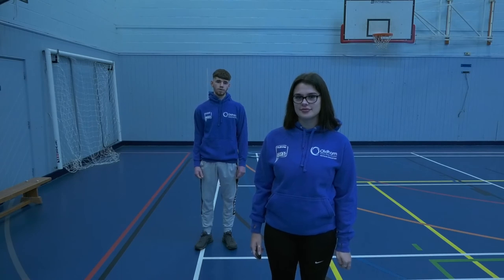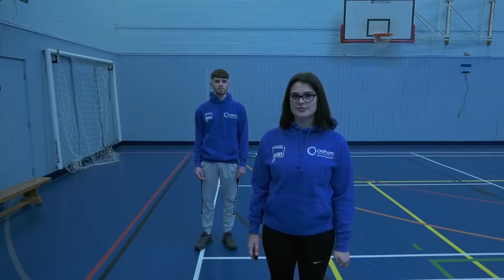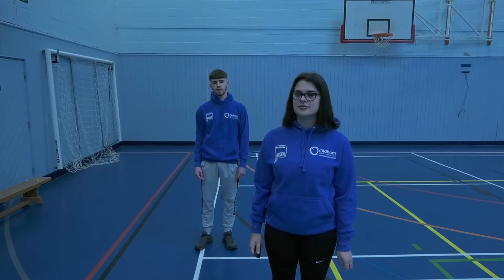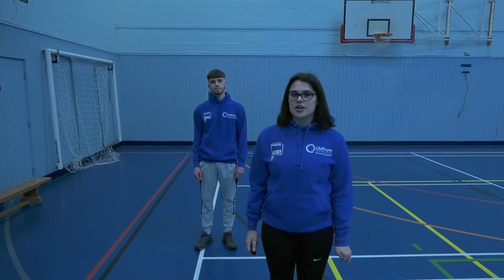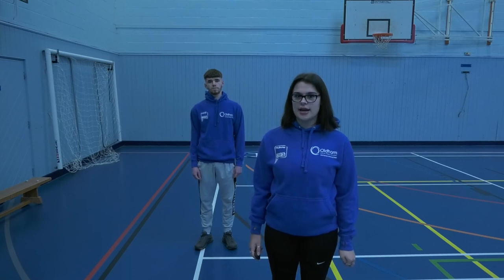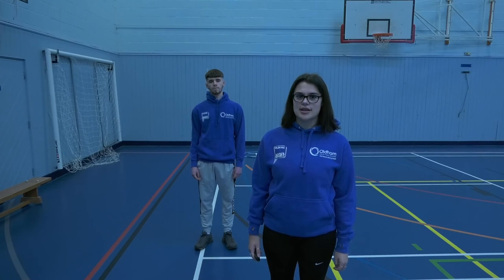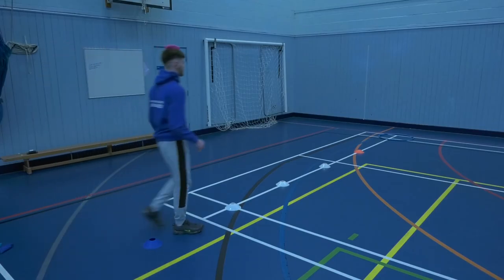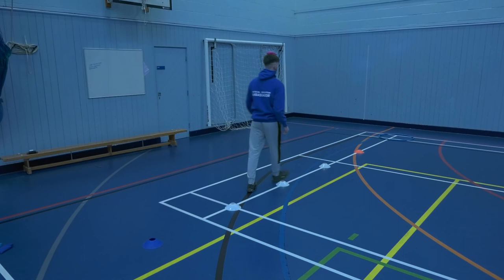Bean bag balance